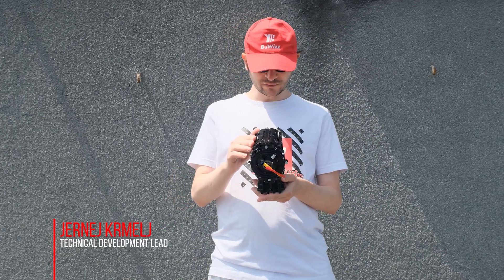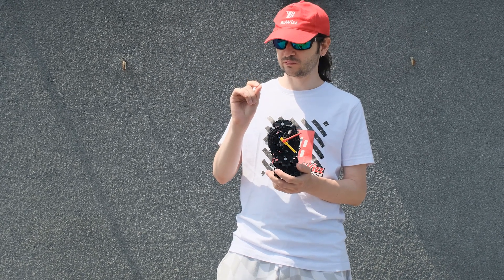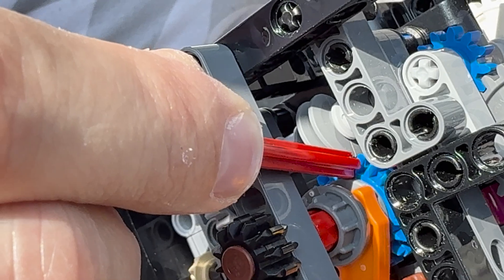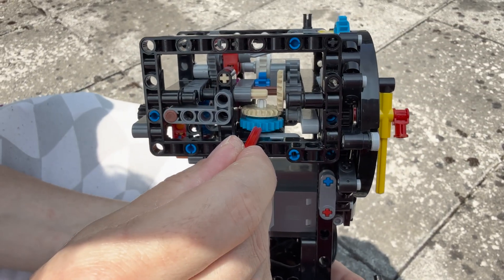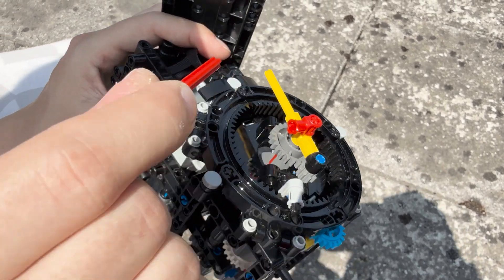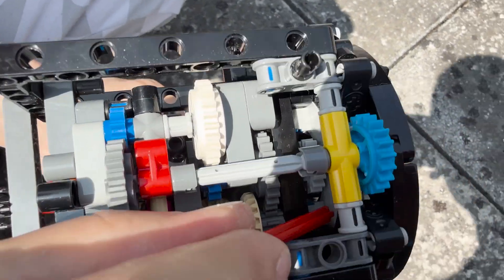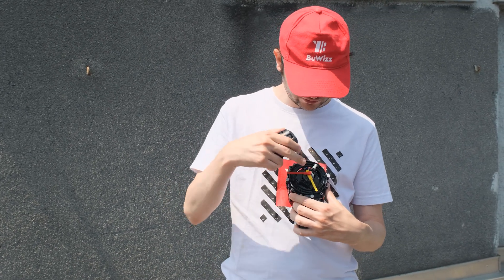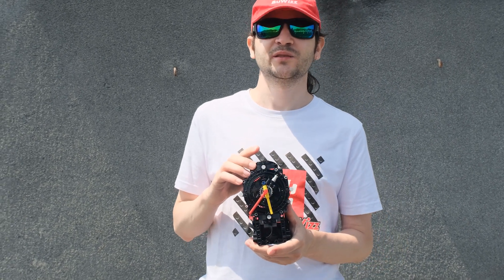🕰️ Fully functional analog clock made of LEGO® bricks! – Constant Speed Module presentation ⚙️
In this unique project, we take a break from vehicles and explore something completely different – a fully functional analog clock built with LEGO® bricks and powered by BuWizz!

This clock features three rotating indicators for:
 - Seconds
 - Minutes
 - Hours

It’s designed to demonstrate our new constant speed module, which will soon allow precise RPM control directly in the BuWizz app. For this clock, the ideal speed is exactly 60 RPM, enabling accurate timekeeping through a series of precisely calculated gear ratios.

🔧 Key Features:
 - Powered by 1x BuWizz motor
 - Gear ratios optimized for 60:1 and 12:1 steps
 - Demonstrates worm gears, clutch gears, and turntables
 - Fully mechanical analog time display
 - Modular and educational design

This is just a prototype – but once the new app update arrives, we’ll revisit the project with a time-lapse test to measure its real-time accuracy.

📦 BuWizz used in this build:
 - 1x BuWizz 2.0
 - 1x BuWizz Motor